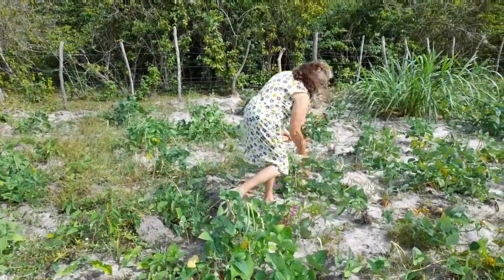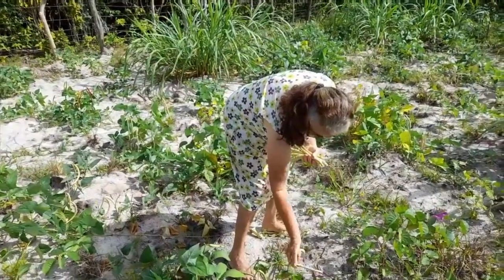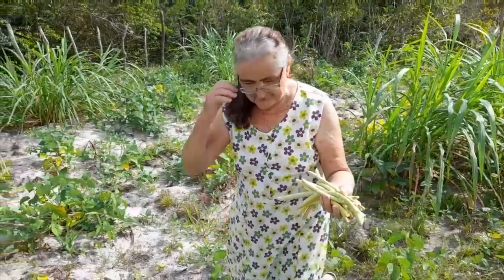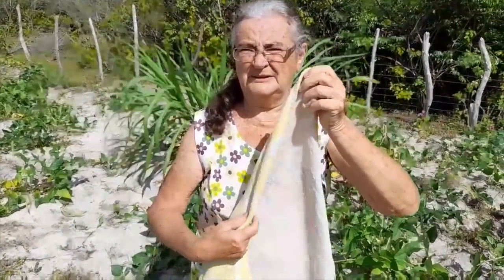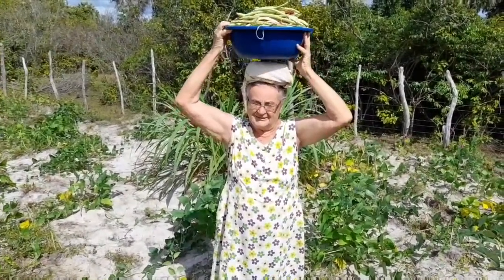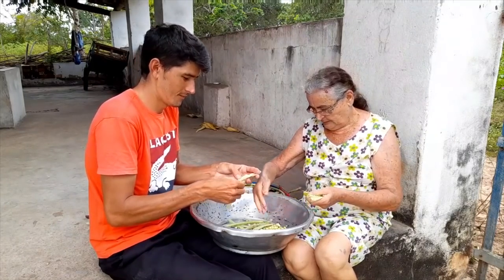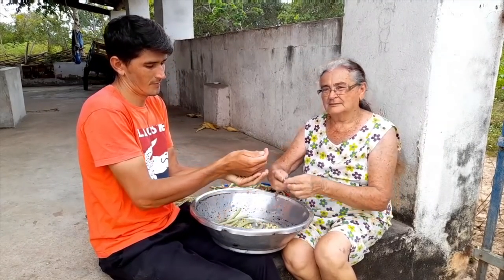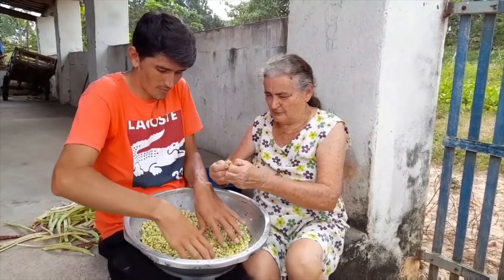O BAIÃO DE DOIS DE DONA DALVA - TRAIRI CE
INGREDIENTES
Feijão verde
Cebola
Pimentão
Tomate
Coentro
Cebolinha
Nata
Arroz
Sal

Cozinhar o feijão com o sal até amolecer.
Juntar os vegetais e a nata e mexer.
Cozinhar um pouco para desmanchar a nata e acrescentar o arroz.
Cozinhar ate secar o arroz.

Bom Apetite!!!